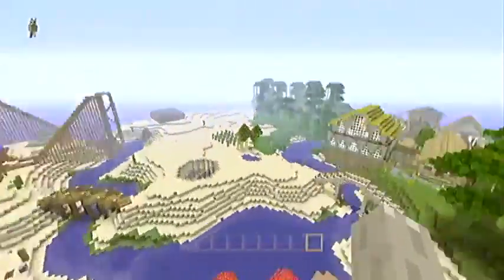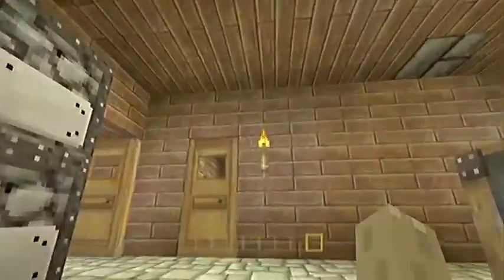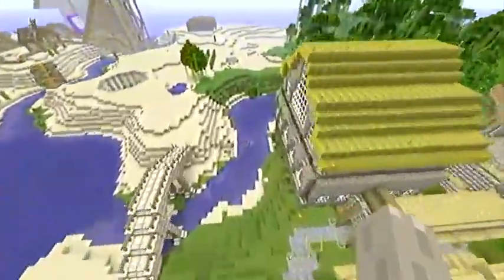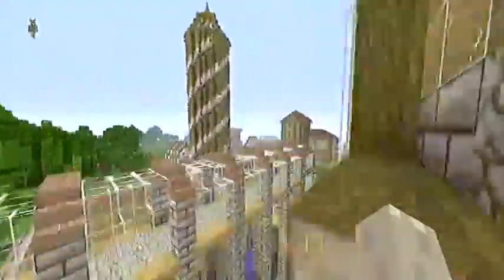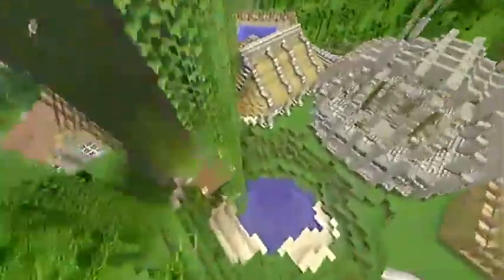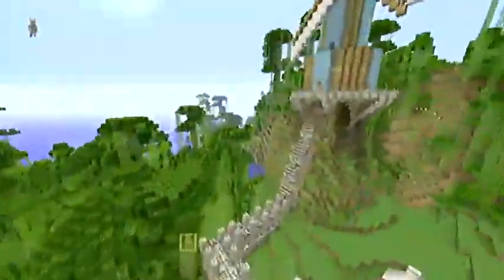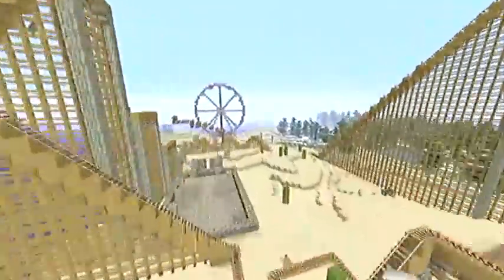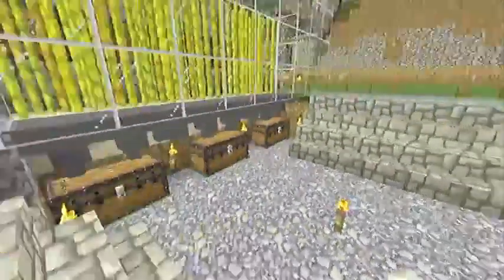Minecraft - Worldtour/ Frankinboobs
Frankinboobs built on Minecraft xbox360 by me, haleyhedgehog, davesherws, killersheepy, kronikill, cosimbaaatmaaan and sickspleen